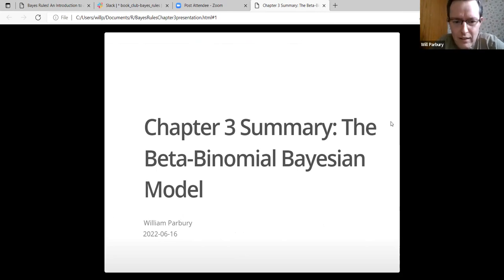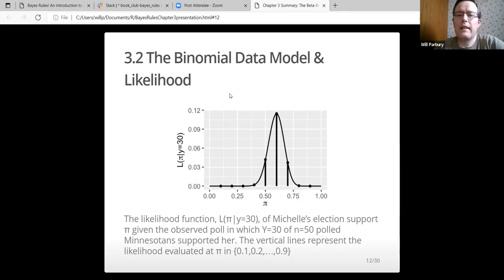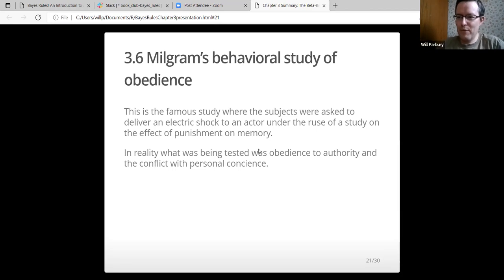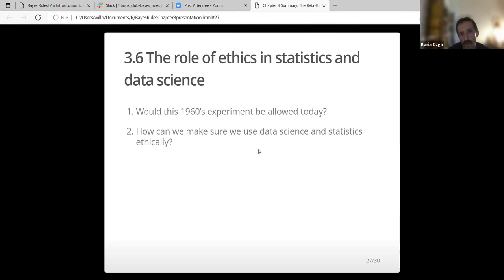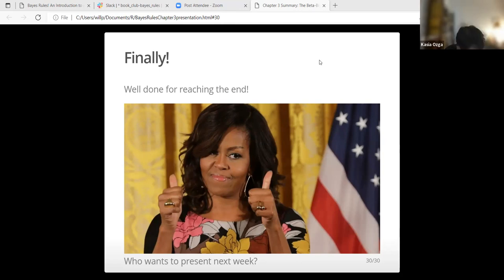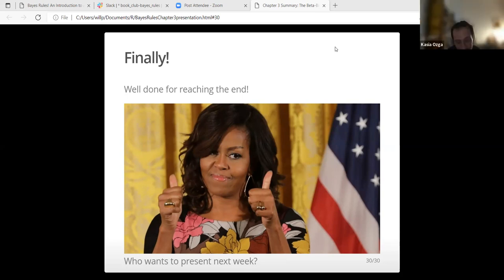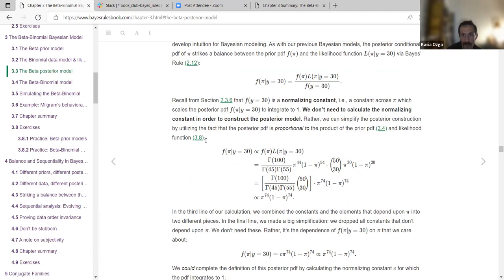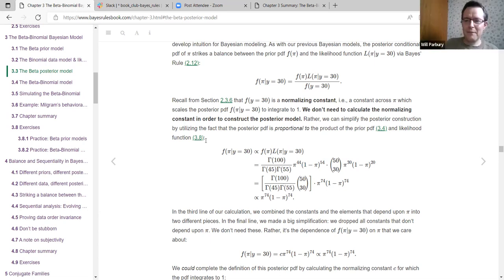Bayes Rules! The Beta-Binomial Bayesian Model (bayes_rules01 3)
Will Parbury presents Chapter 3 ("The Beta-Binomial Bayesian Model") from Bayes Rules! by Alicia A. Johnson, Miles Q. Ott, and Mine Dogucu on 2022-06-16, to the R4DS Bayes Rules! Book Club, Cohort 1.